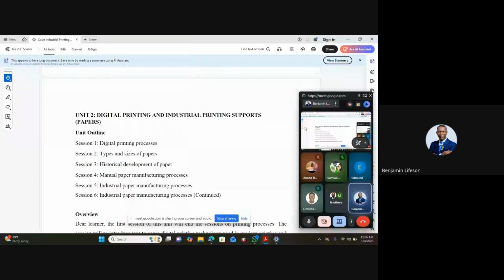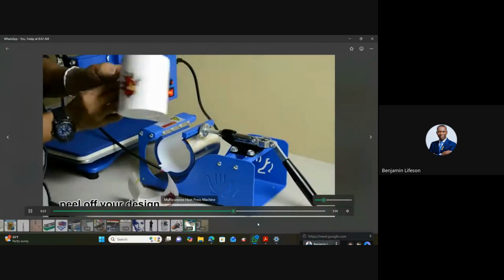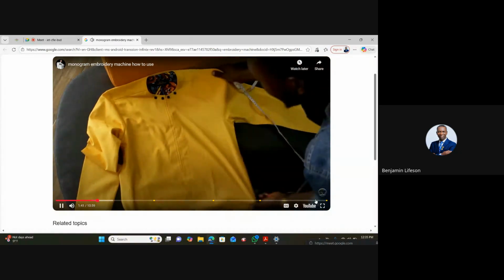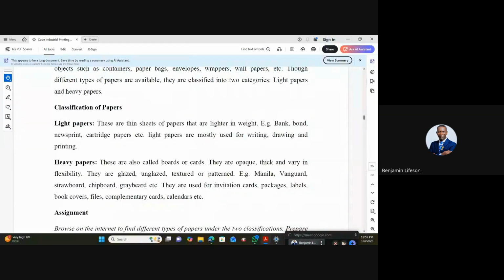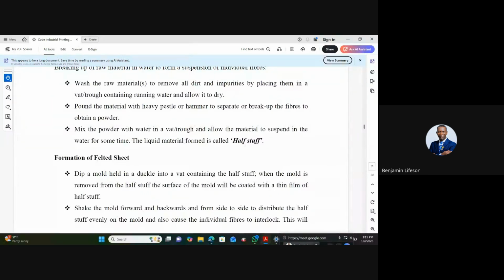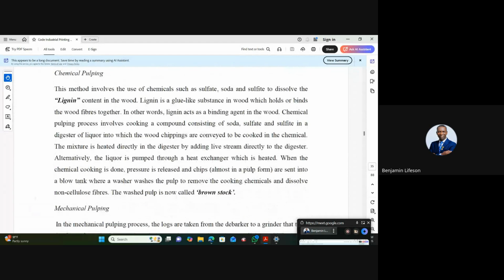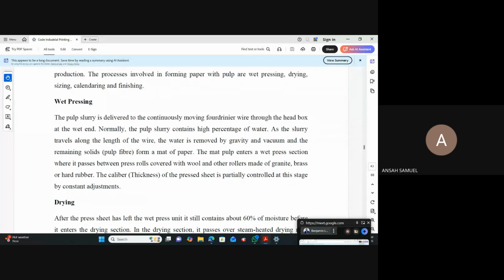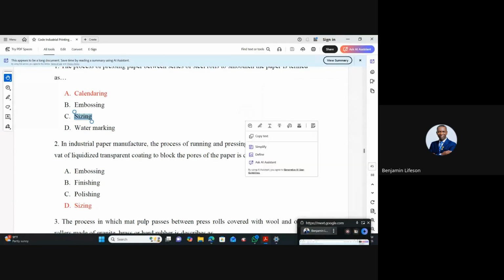ECD207D INDUSTRIAL PRINTING TECHNOLOGY II WEEK 3 LECTURE